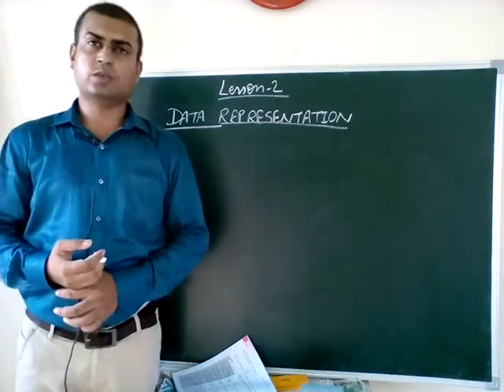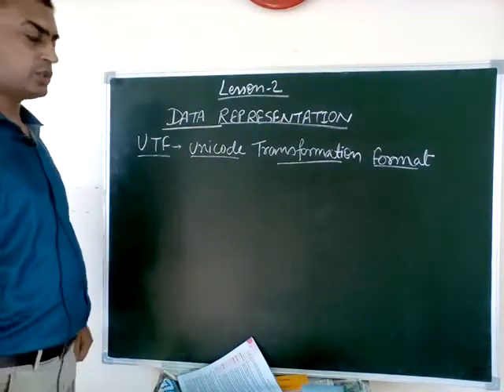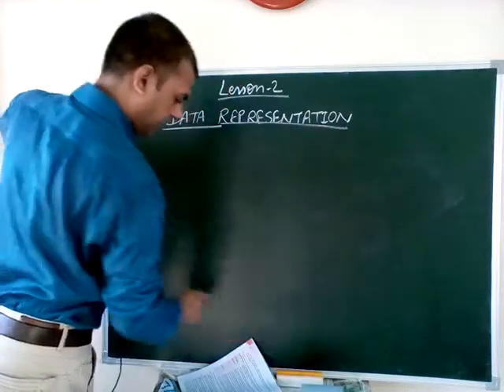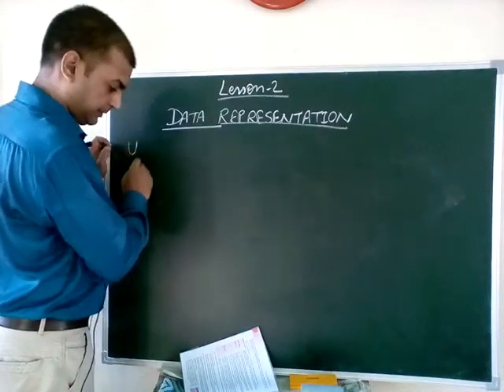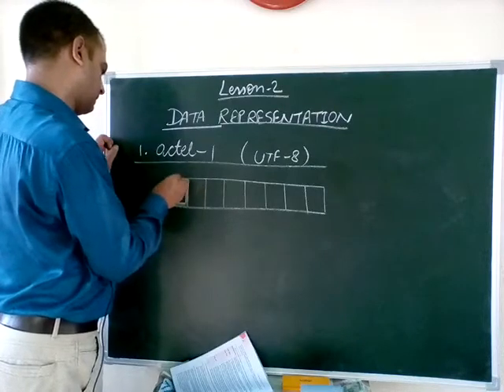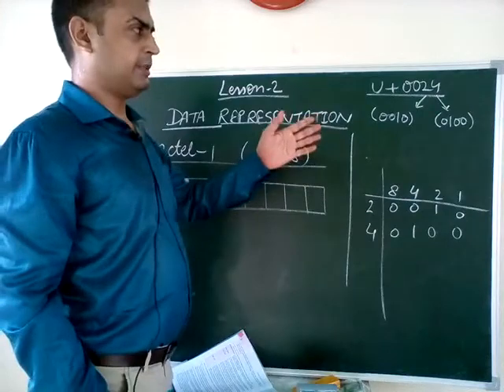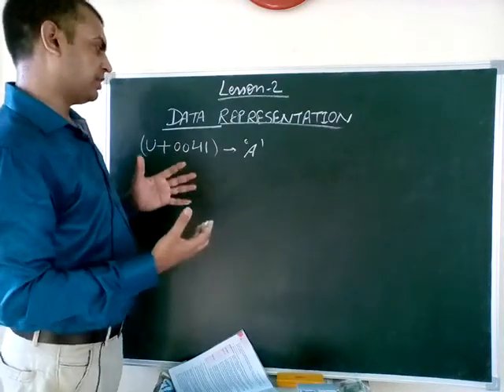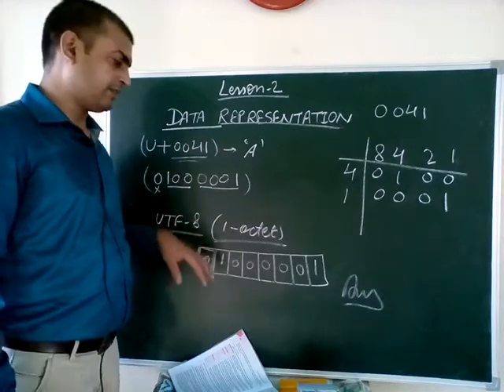DATA REPRESENTATION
DATA REPRESENTATION (UTF-8) 1-OCTET